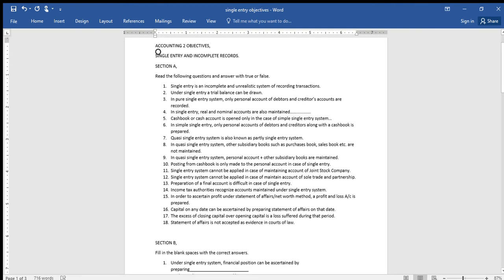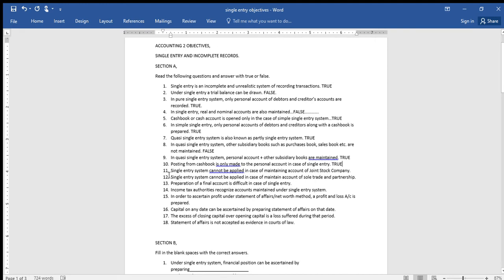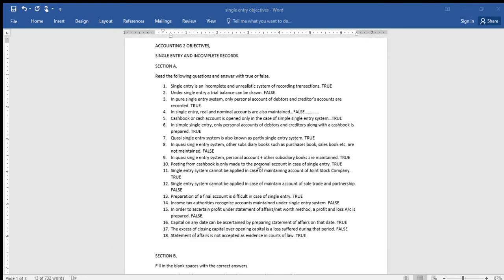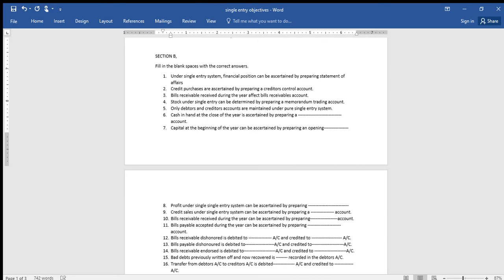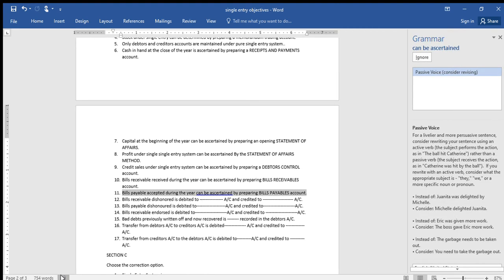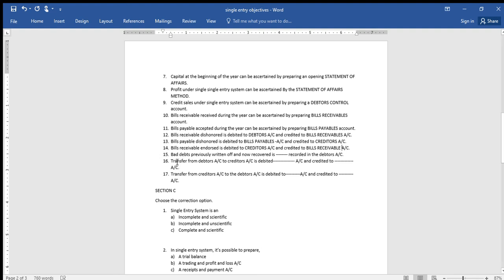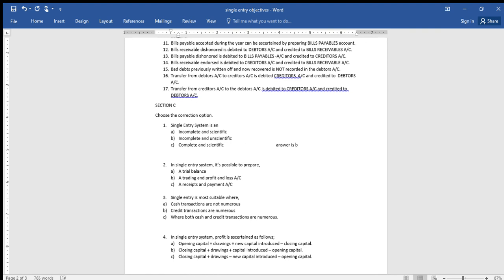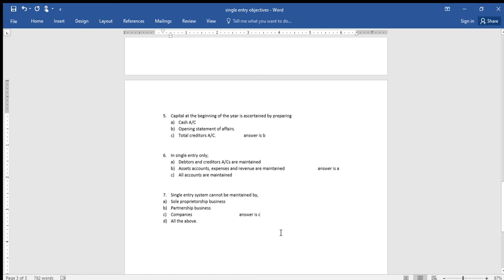multi choice questions in single entry and incomplete records